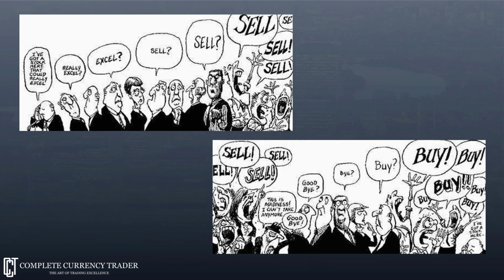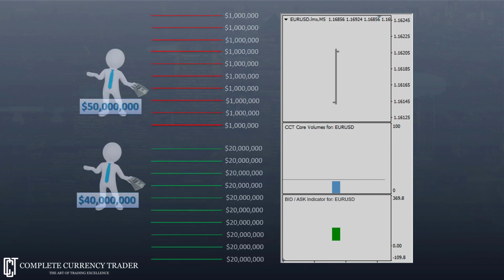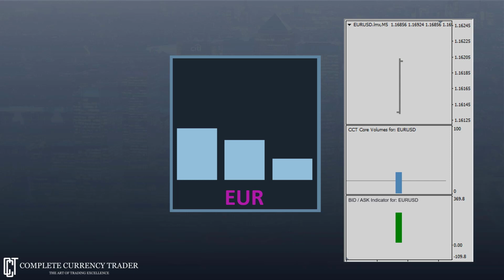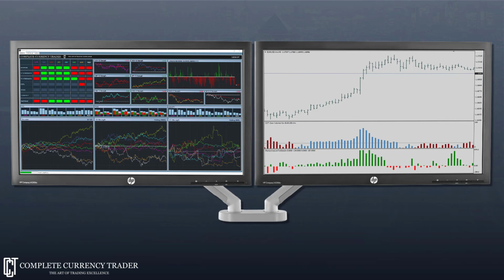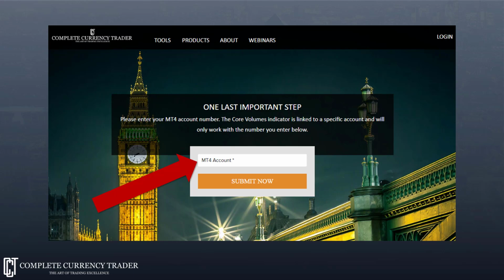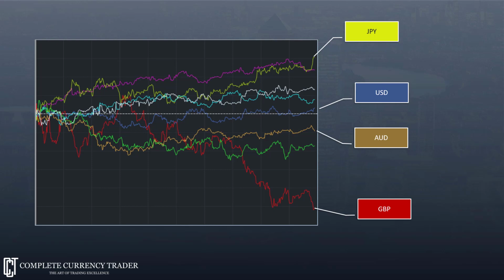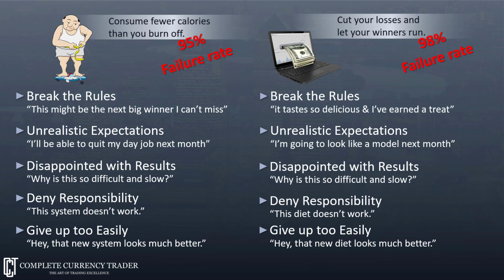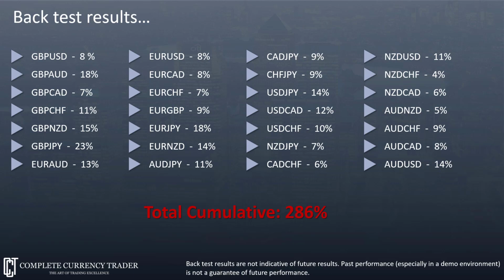Inception Course Lesson 6